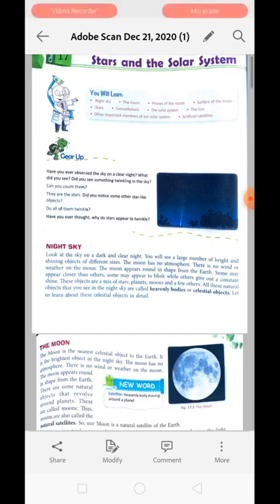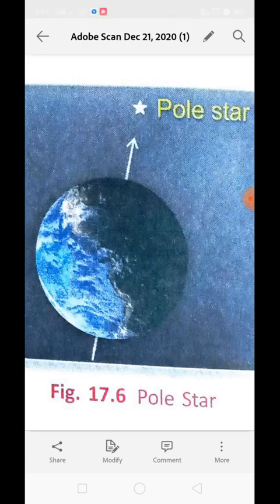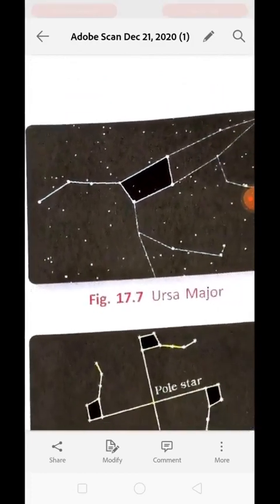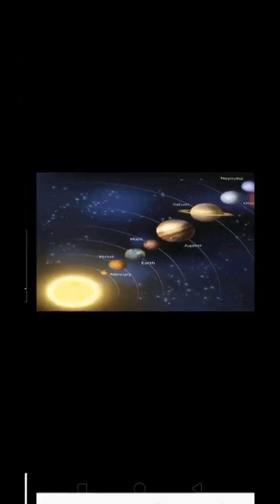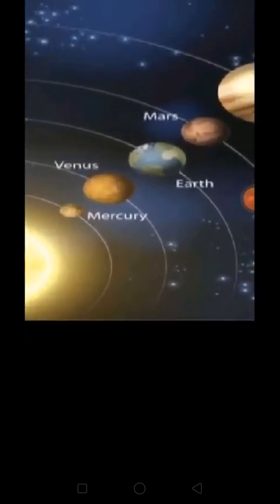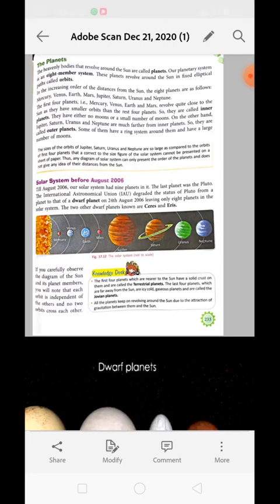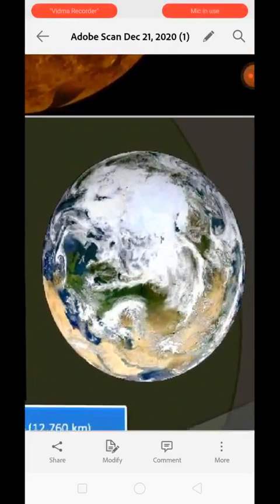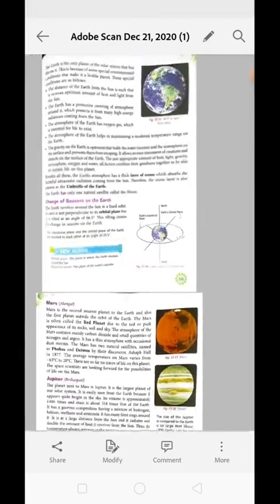December 31, 2020